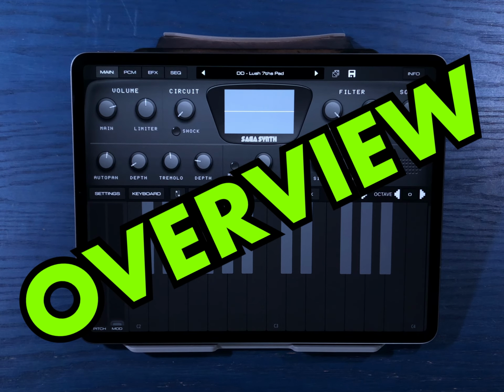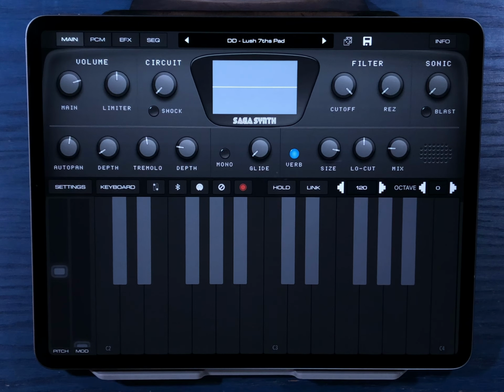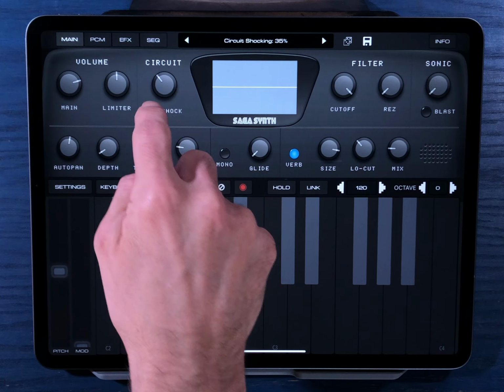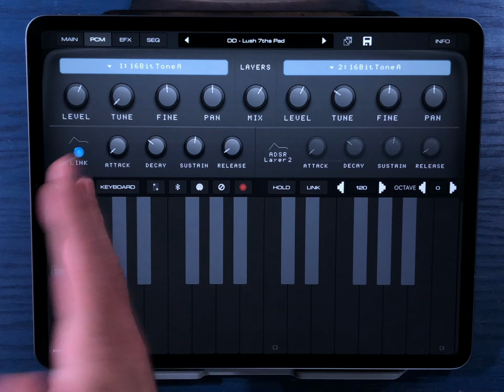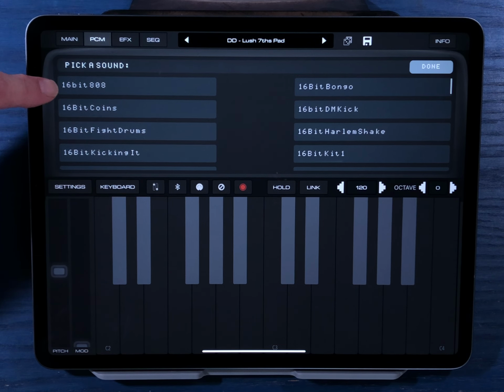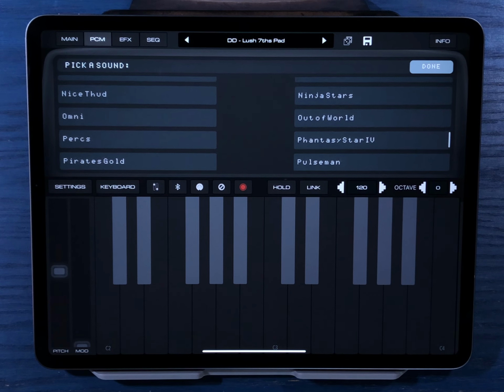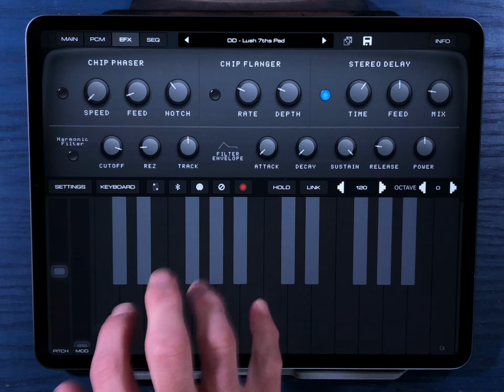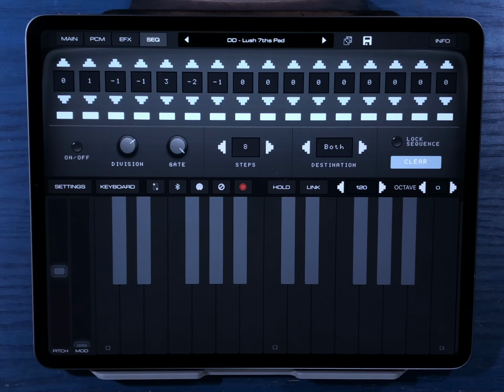Saga Synth for iOS - Sweet Retro Chiptune Synth!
Retro gamers, this one's for you!
Classic sounds from classic gaming hardware are powering this synth!

I made a few of the factory presets as well - Big Thanks to AudioKit for including me!

0:00 Music Example 1
1:26 Intro
1:56 Music Example 2
3:38 Overview
6:21 Music Example 3